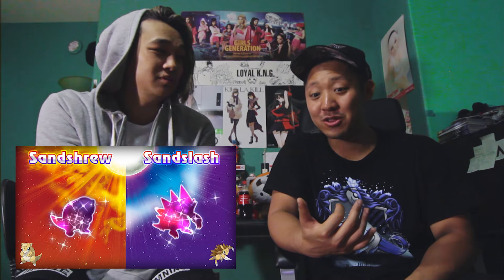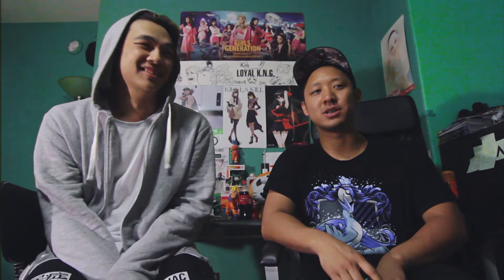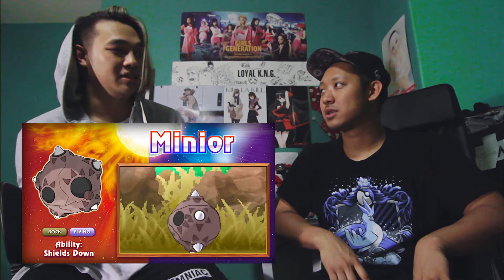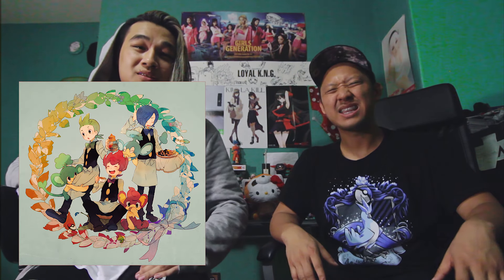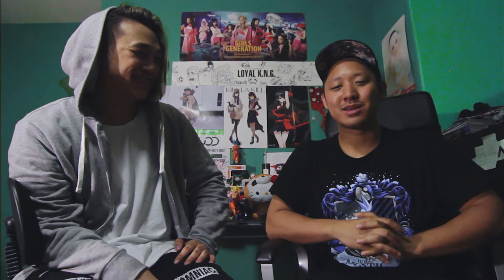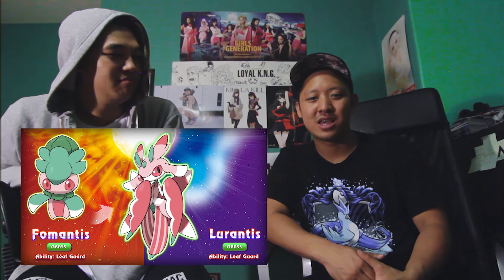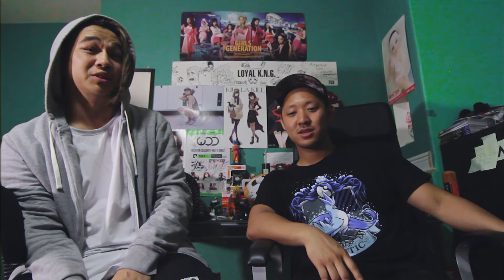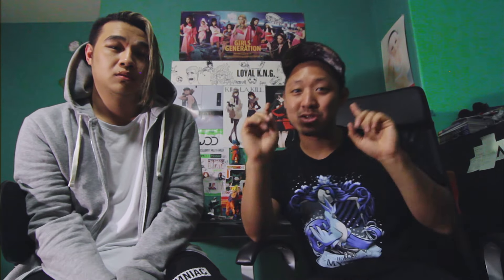Pokemon Sun & Moon ALOLA FORM MEME REACTION & COMMENTARY ポケットモンスター サン・ムーン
Trung and Andrew react to the newly leaked and officially announced Pokemon Sun & Moon Alola Form in a fun light hearted and semi-serious reactionary commentary. Explore the darkside of Nintendo's dark esoteric plans to utilize Gumshoos as a way to endear Donald Trump to the rest of the world.